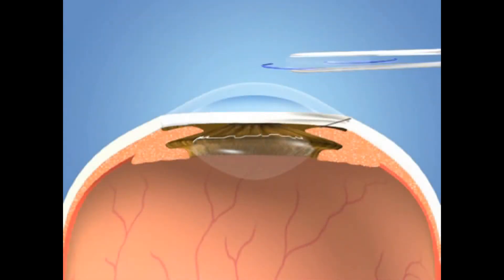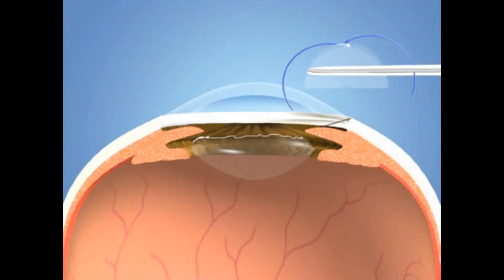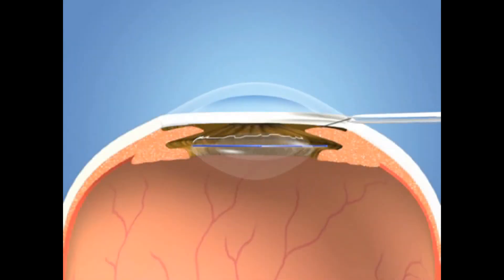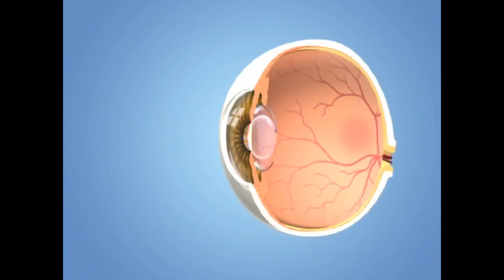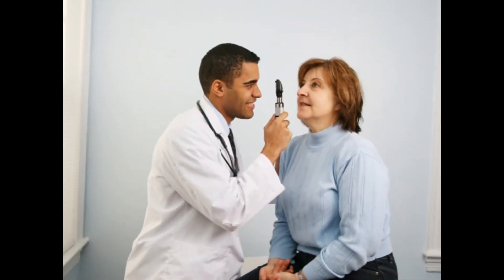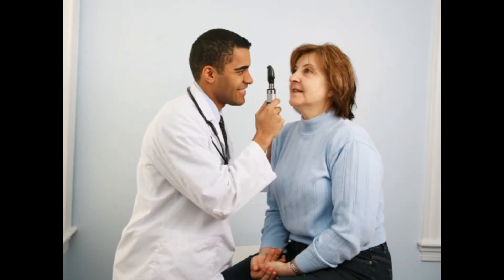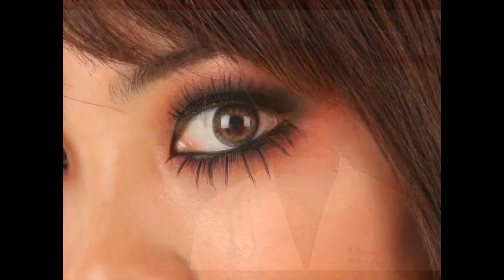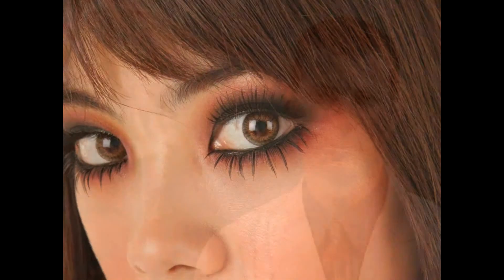Ophthalmology Spotlight: Cataracts, Glaucoma and Dry Eyes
Drs. Musa Awan and Adam Gant are board-certified ophthalmologists with Watson Clinic in Lakeland, Florida.  Here, they discuss the diagnosis and treatment of the most common eye-related disorders, including cataracts, glaucoma and dry eyes.